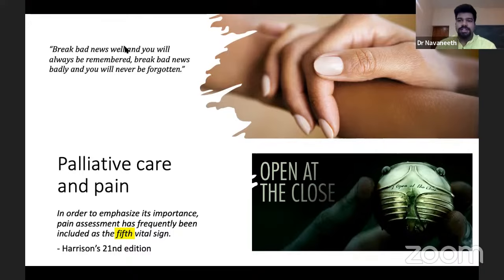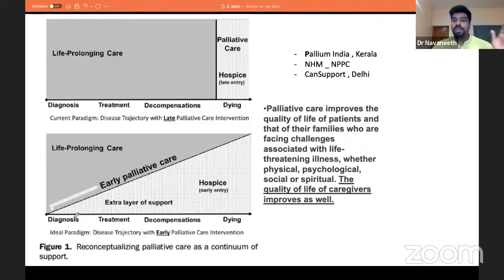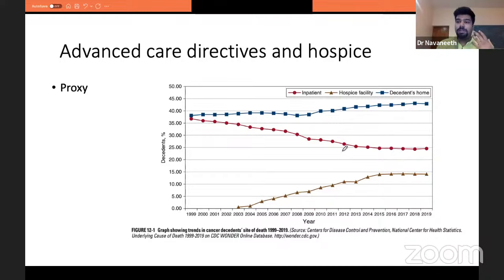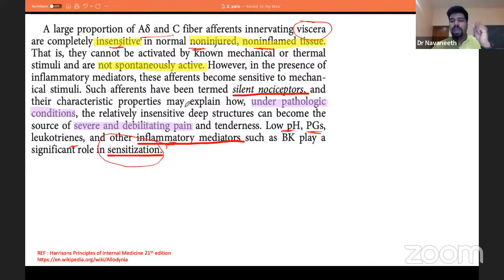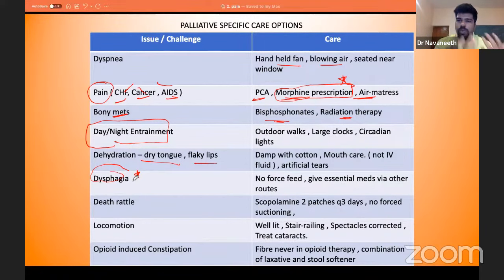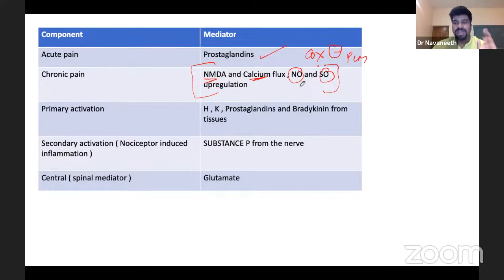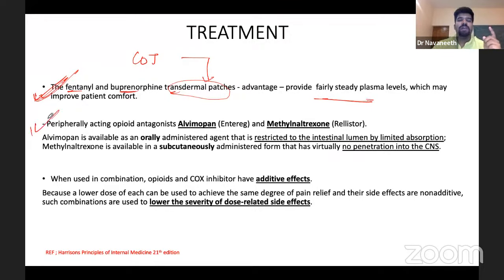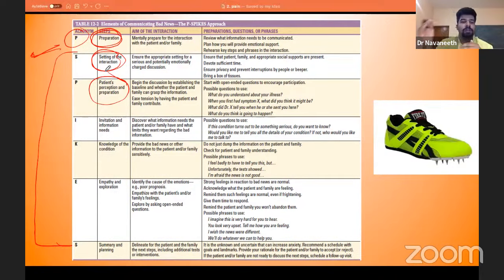Pain and Palliative care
Harrison book based classes on important topics in Medicine.

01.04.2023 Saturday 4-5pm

2.Pain and Palliative care

- Dr.Navaneeth,
MBBS(BMCRI),
MD Medicine (JIPMER).